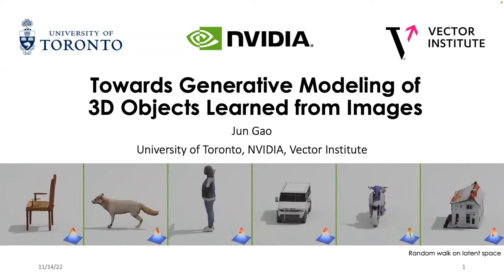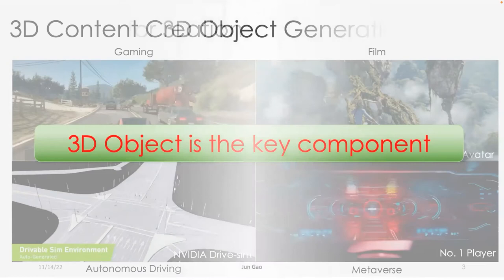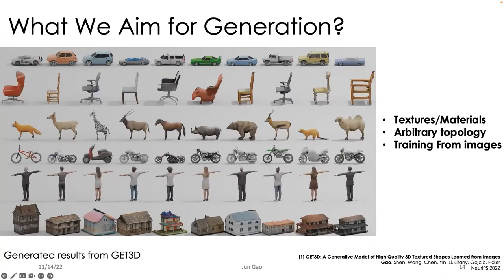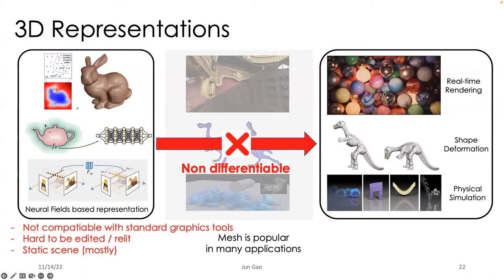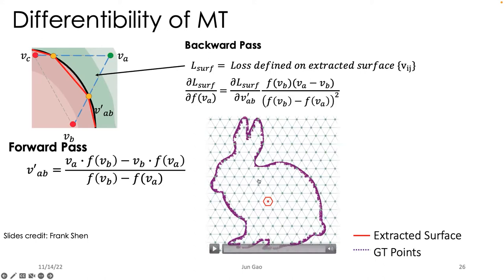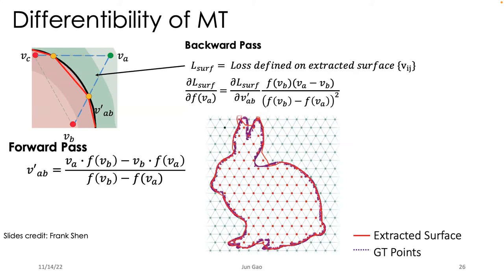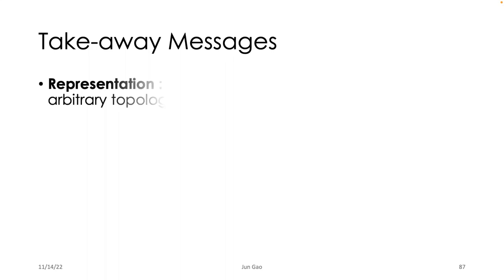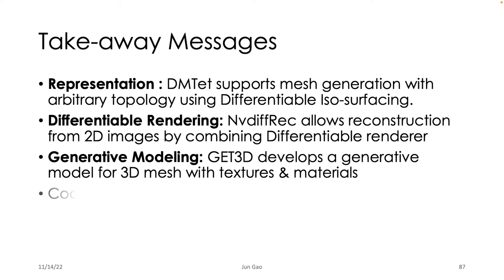Jun Gao on Towards Generative Modeling of 3D Objects Learned from Images | Toronto AIR Seminar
Abstract:
With the increasing demand for creating large 3D virtual worlds in many industries, there is an immense need for diverse and interesting 3D content. A.I. is existentially enabling this quest. In this talk, I will discuss our recent work on 3D object synthesis in the form of textured meshes, allowing them to be easily used in existing graphics engines. We devise a new differentiable 3D representation based on a tetrahedral grid to enable high-quality recovery of 3D mesh with arbitrary topology. With inspiration from Nvdiffrec (Munkberg, et. al.), we further develop a generative model to combine differentiable iso-surfacing models with differentiable rendering and produce complex textures with materials for mesh generation. Our model further enables a novel avenue in interactive tooling for 3D mesh creation, making it accessible to novice users.

Paper:
- Shen, Tianchang, et al. "Deep marching tetrahedra: a hybrid representation for high-resolution 3d shape synthesis." NeurIPS. 2021.
- Munkberg, Jacob, et al. "Extracting Triangular 3D Models, Materials, and Lighting From Images." CVPR. 2022.
- Gao, Jun, et al. "GET3D: A Generative Model of High Quality 3D Textured Shapes Learned from Images." NeurIPS. 2022.

Bio:
Jun Gao is a PhD student at the University of Toronto with Prof. Sanja Fidler, he is also a Research Scientist at Nvidia’s Toronto AI lab, led by Sanja Fidler. He obtained his Bachelor’s degree from Peking University in 2018. His research mainly focuses on 3D deep learning and its interaction with 2D images.

Toronto AIR Seminar:
The Toronto AI Robotics Seminar Series is a set of events featuring young robotics and AI experts. The talks are given by local as well as global speakers and organized by the Faculty and Students at University of Toronto’s Department of Computer Science. We welcome students, researchers and robotics enthusiasts from around the world to join us and interact with the Toronto Robotics Community.